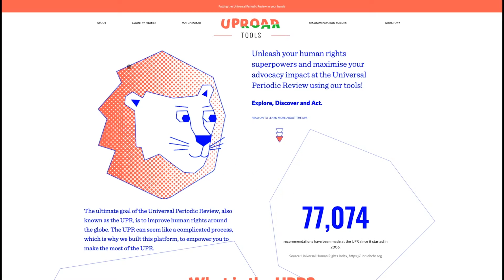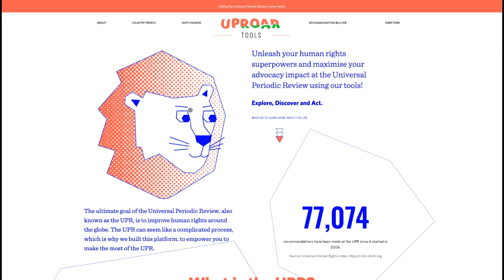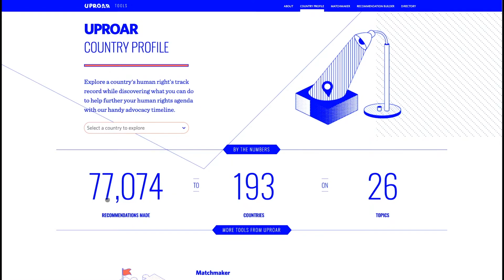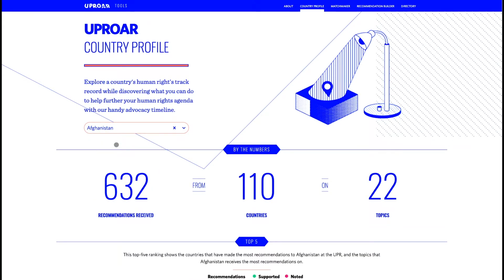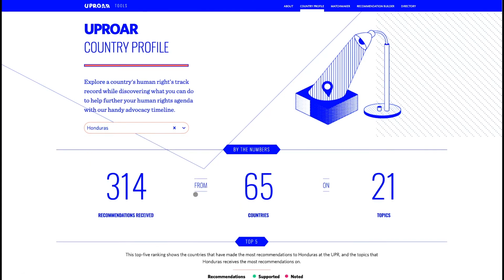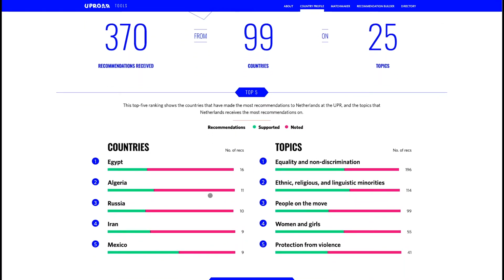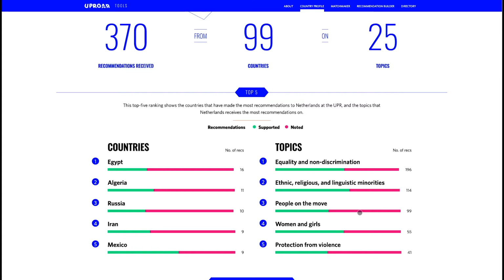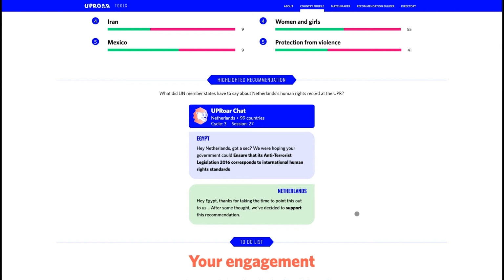UPRoar Tools - Episode 1 - Country Profiles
Explore a country's human right’s track record at the Universal Periodic Review while discovering what you can do to help further your human rights agenda at the United Nations with our handy advocacy timeline.